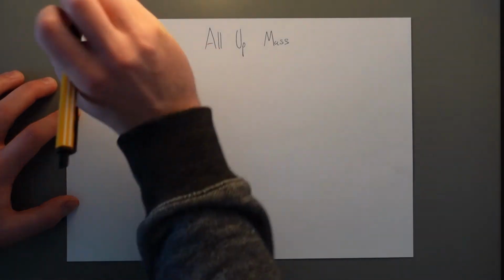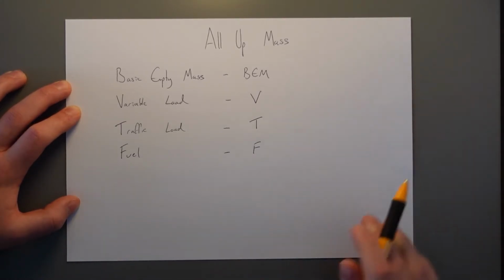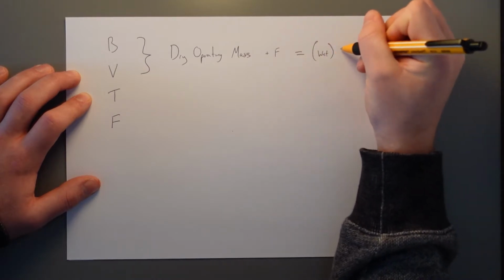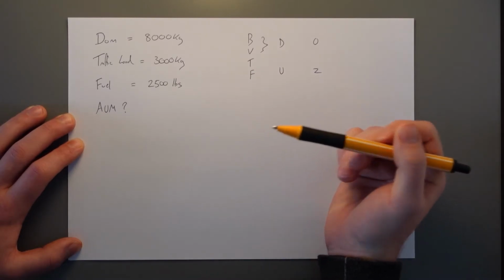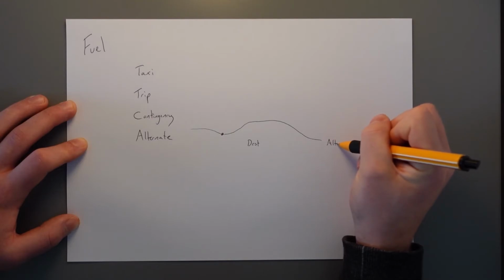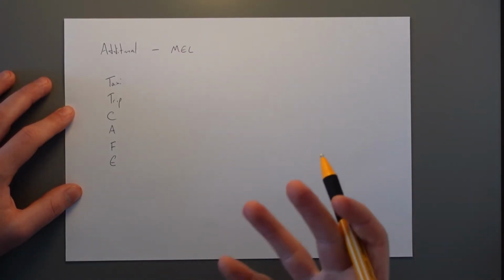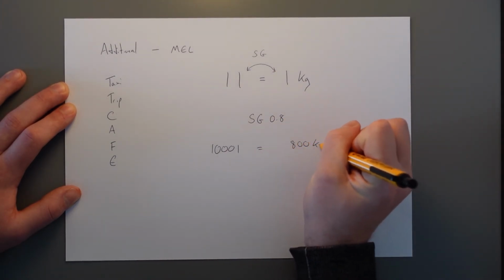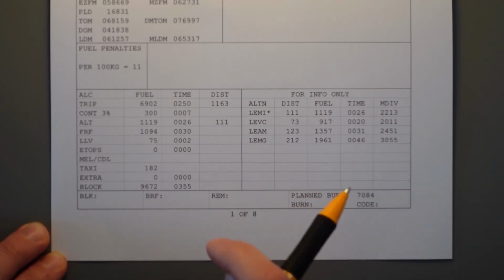ATPL Mass and Balance - Class 2: All Up Mass.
Welcome to Class 2 in the ATPL Mass and Balance series.

What makes up the mass/weight of an aircraft?
All Up Mass is an important concept to understand and it is easy to deploy in the exams and real life when flying.